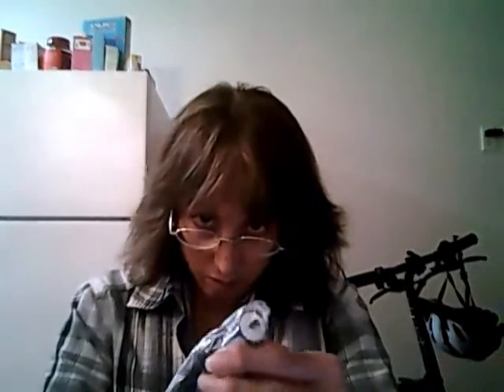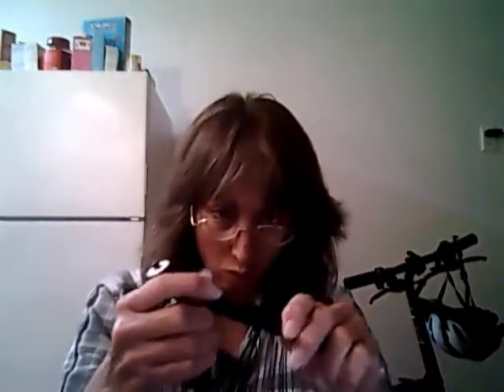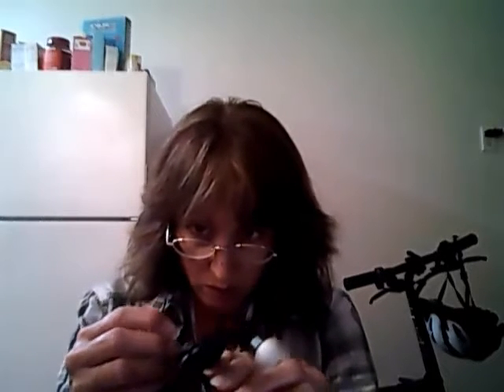First Product Review - Houston - August 4, 2021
FOUND IT!

I had put it back in my fanny bag.